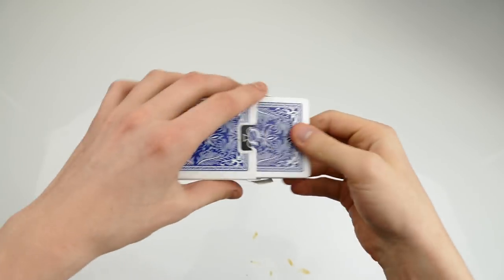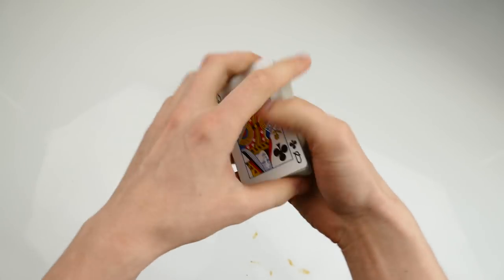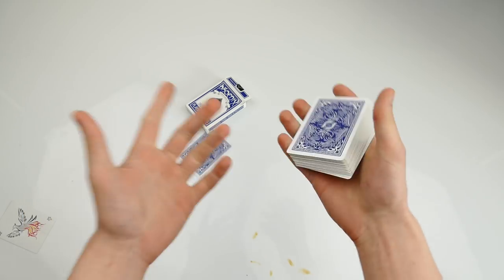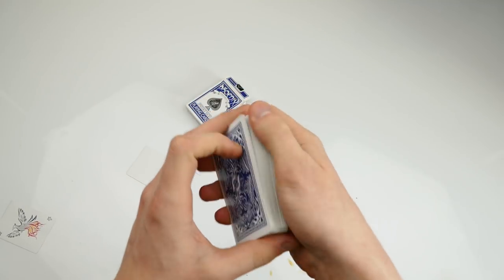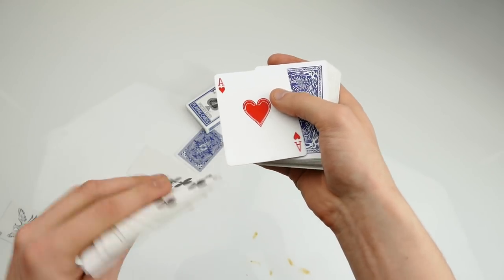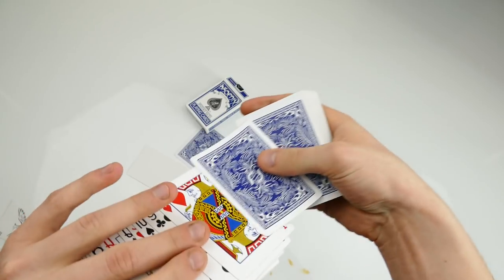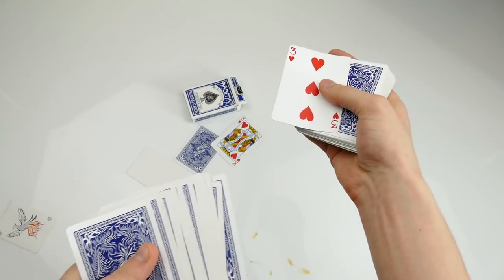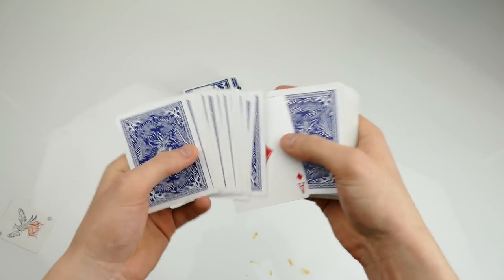EASY QUICK Card Control - Tutorial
Learn this simple, quick, and easy card control that anyone can do!